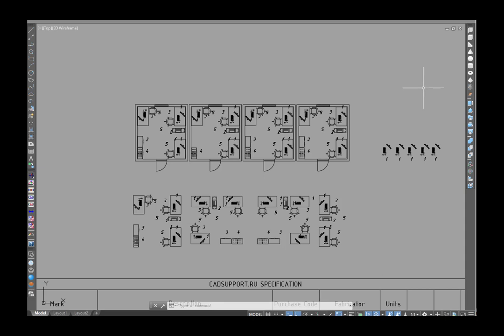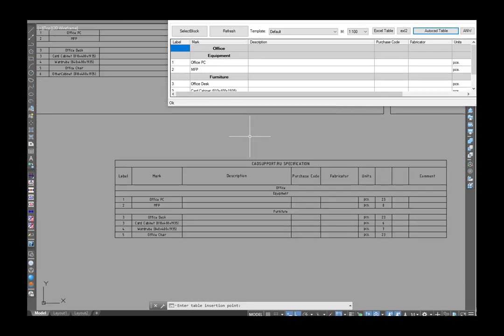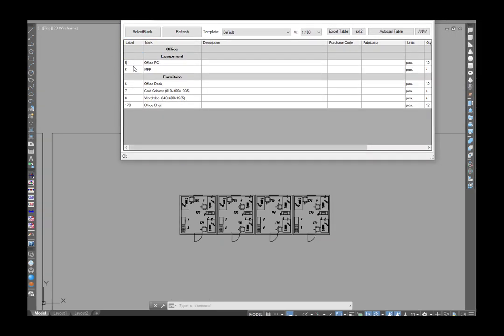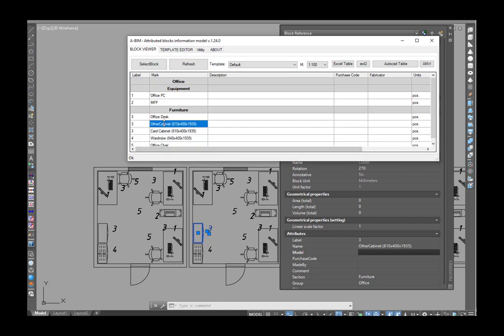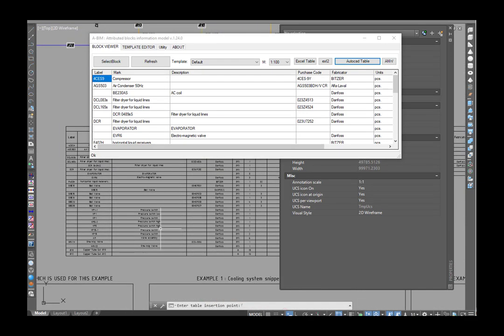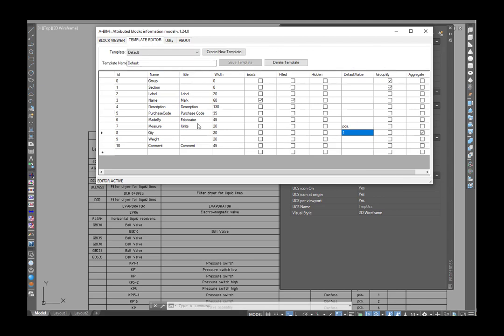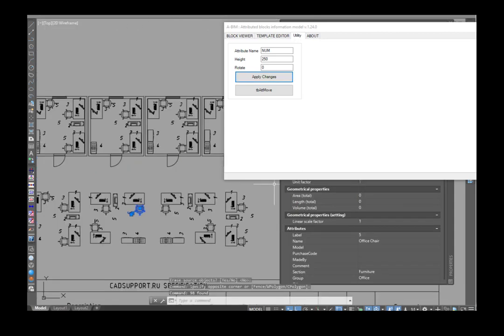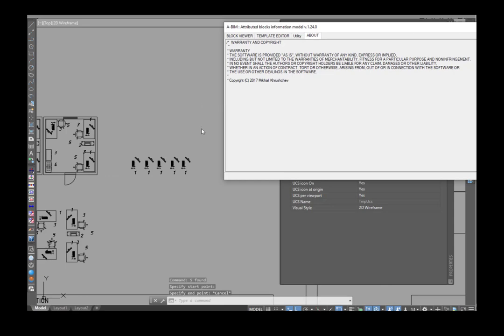Autocad Data Extraction with ABIM in few clicks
There is not so many ways to export data from Autocad. I would like to preset you my own way.
You need to create some blocks with Attributes, make exporting templates and you good to go - whenewer you need it - in few clicks you could get your item quantites in printable format

With two way connection table you could synchronize you table and block contentnt.
You could export data from nested dynamic blocks and array of blocks.
And some more things.
Main purpose of this plugin is to make most boring part easy as one-two-three clicks.
Which saves a lot of time, and give your creativity more freedom.
Best part - this is avaialable for FREE, you could download it from my site.